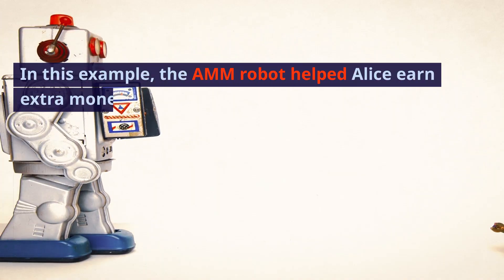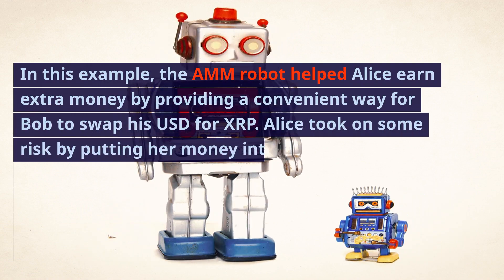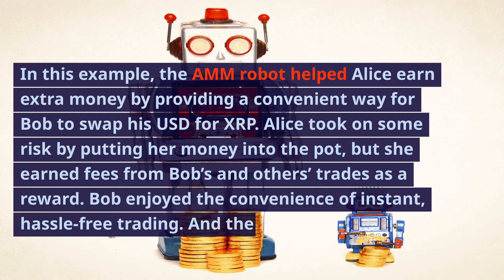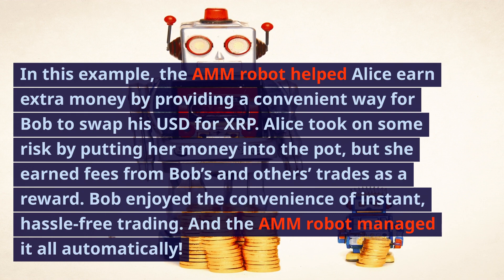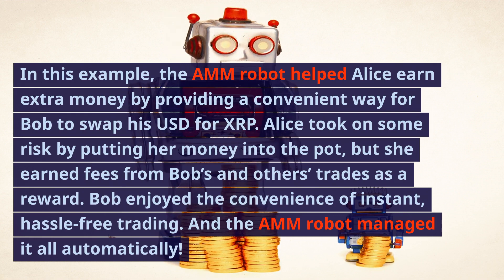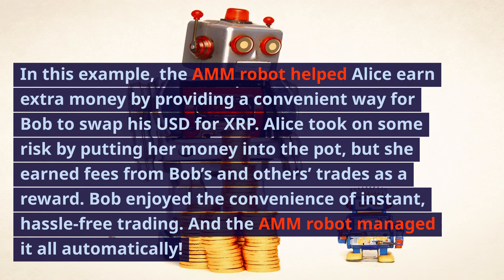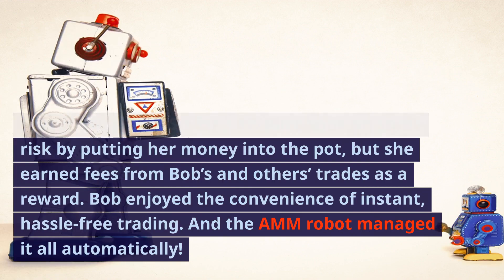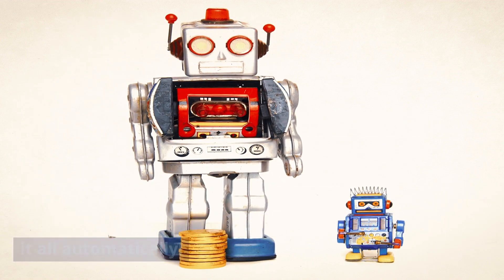All things XRPL - What is an Automated Market Maker (AMM)?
Notes: Voting on fees using your LP tokens is limited to the 8 biggest LP holders. For auctions, the discount gets you close to 0% but not effectively 0%. The math example couldn’t exist in reality based on G3M. It is just an example to explain the process.